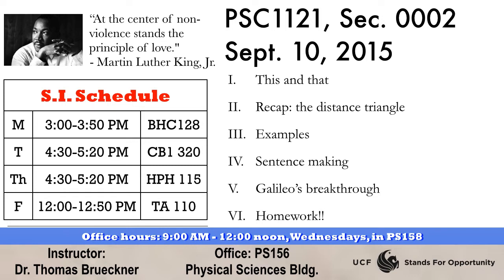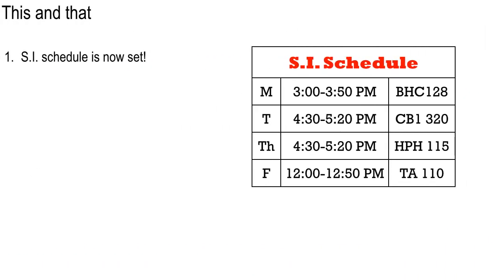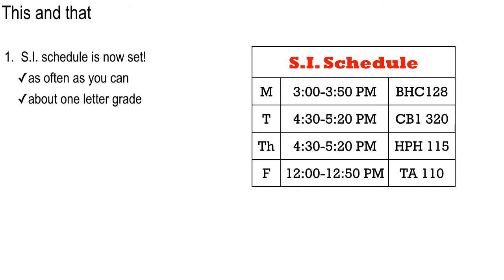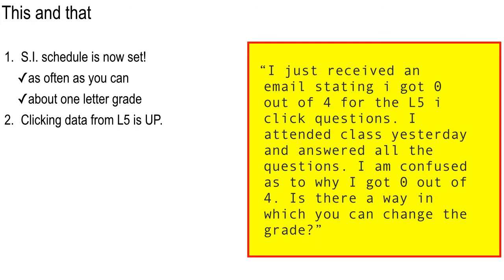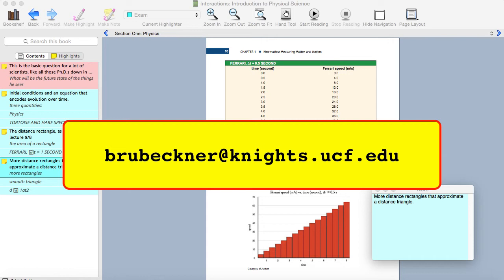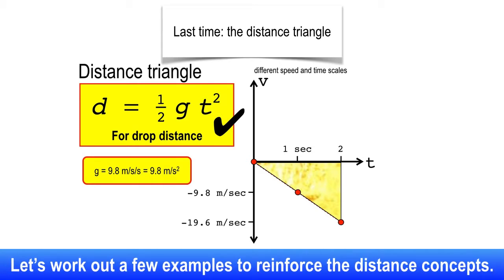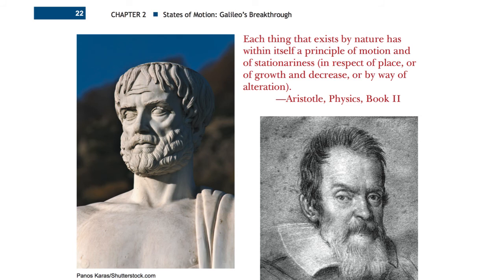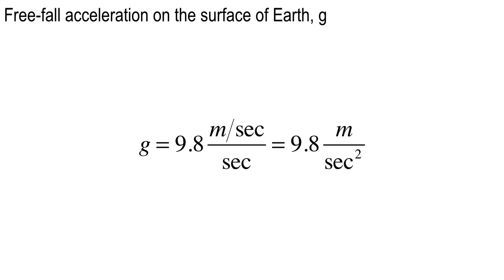L6 Sept 10, noon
Lecture 6 concerning Galileo's development of the concept of inertia